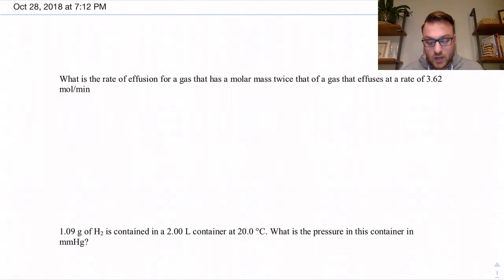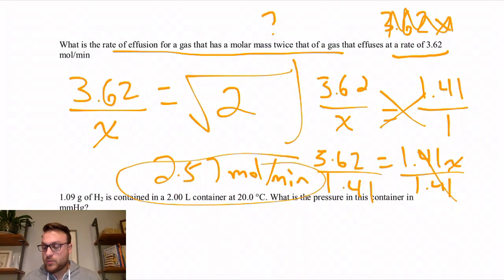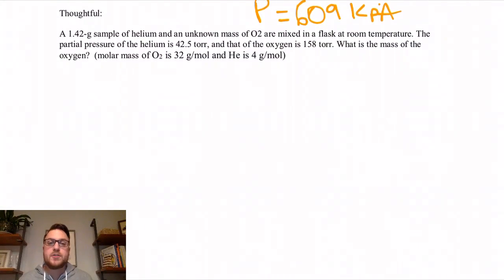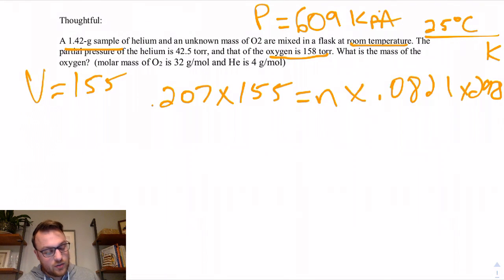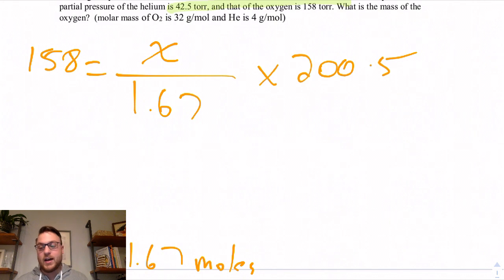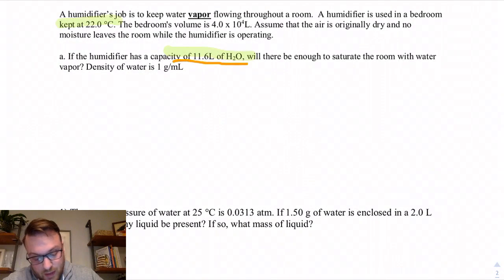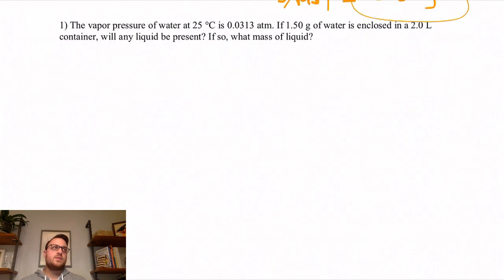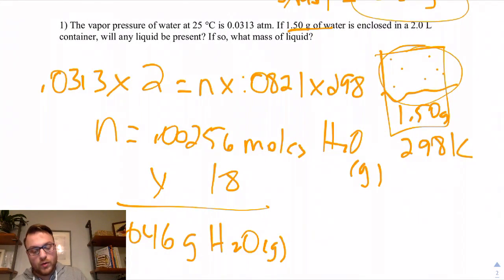Gas Laws Review